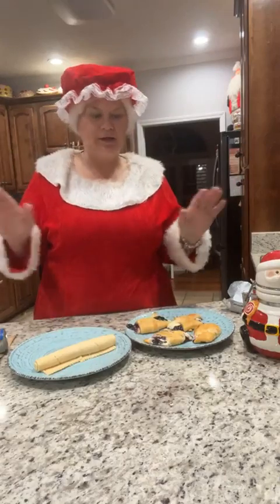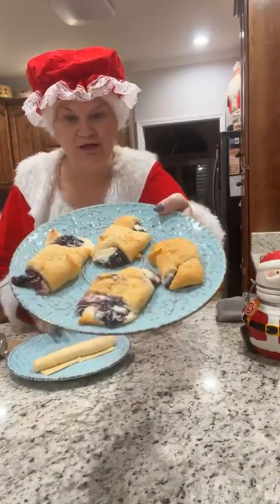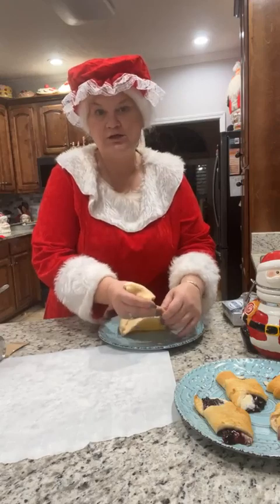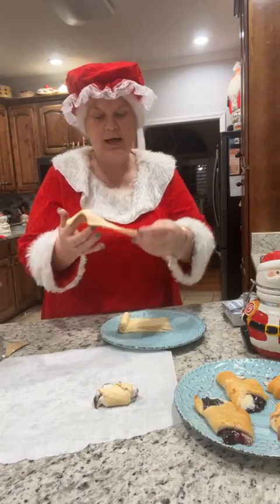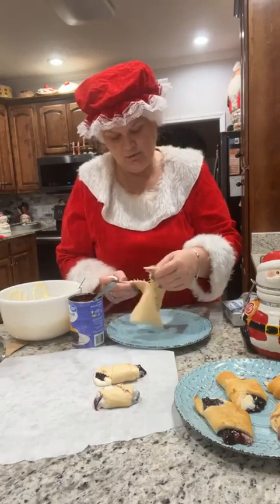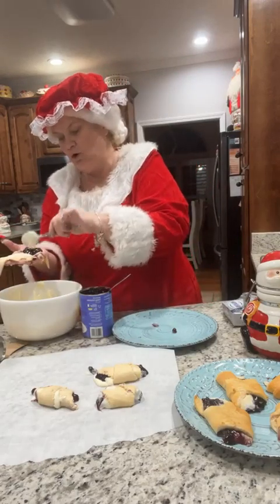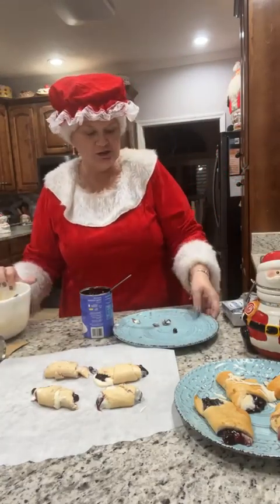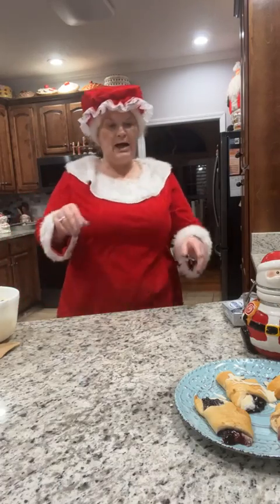Mrs. Claus Blueberry Treats Fun Christmas treat you can make with your kids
chirstmas santaclaus cooking food newvideo howto Hatmaker Homes Brokered By eXp Realty, Realtor ICON Agents from Coffee County . Manchester Tennessee Home of Bonarroo .Where do I start to buy a Home? how to I get Pre-approved for a home loan? We are looking for Real Estate Agents To work for eXp Realty Give us a call at (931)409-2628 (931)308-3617 or on the office at ext.
moving to Tennessee? give us a call. watch our videos on the local towns to find out more about our great state. We are here to serve all of your Real Estate needs. Buying , selling or investing. We live here and we know the Market.